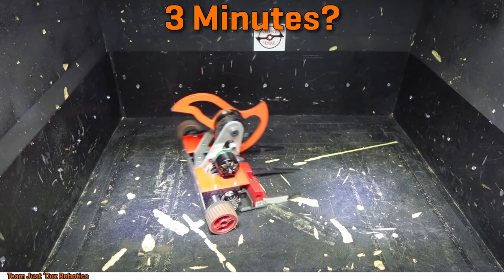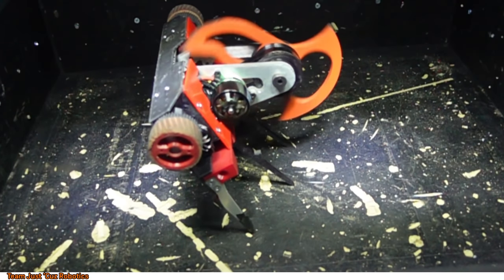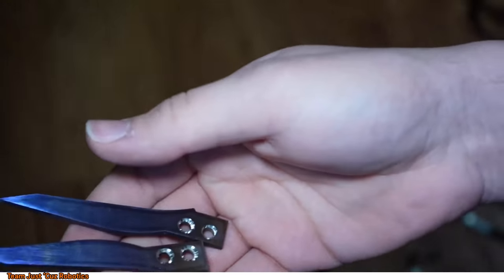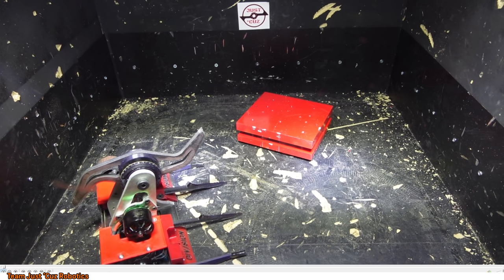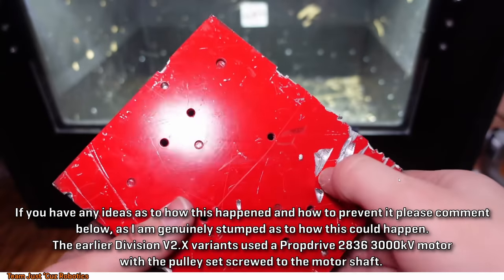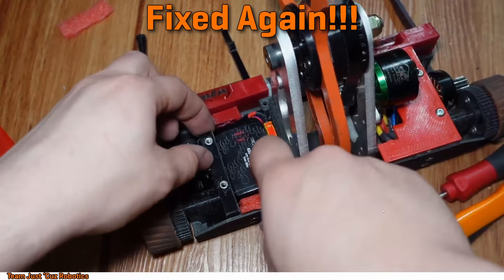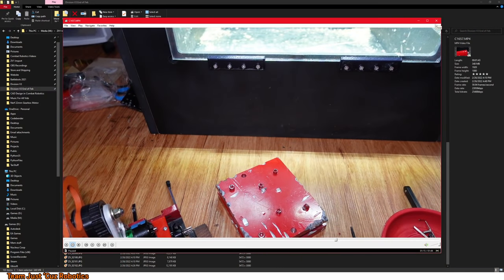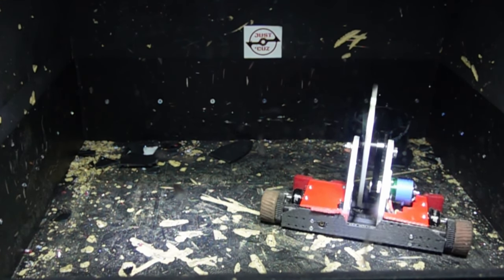Please Just F**king Work! Division V3.0 Problems and More (3lb Beetleweight Combat Robot)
In today's episode of Seth slowly losing his sanity, Division continually suffers the same problem over and over for a different reason each time. Also, Division suffers a new problem that seemed frankly impossible before it happened.

Check out Maxamps Max Combat Batteries for your own custom wrapped battery packs!

Try PCBWay's CNC Machining or PCB Fab using this link for a $5 new user credit

00:00 Intro
00:23 Hinged Fork Config
00:58 Thanks Maxamps!
01:20 Testing Battery Life
03:21 3 Whole Minutes???
04:49 Self Righting Tests
05:45 Weapon Reversing
06:40 Self Right 40X Slomo
09:01 Self Righting from Bad Positions
10:09 Turning Gyro Slomo
11:00 Realtime vs Slomo
11:51 Drive Only Test with Forks
12:34 Outer Fork Swap
13:15 More Driving
13:47 Hitting Something Hard
15:16 Failure #1 - Troubleshooting
16:48 Fix #1
17:33 Test Til Fail #2
20:31 Fail #2
23:18 Fail #3
25:43 Fix #3
26:11 Even More Testing!
27:02 Fail #4
27:56 Fix #4
30:15 Fail #5
31:34 Possible Solutions
32:05 Inspecting Test Dummy Load
32:57 Logo Blade Returns!
35:20 Slomo Hitting Spools
36:29 Conclusions